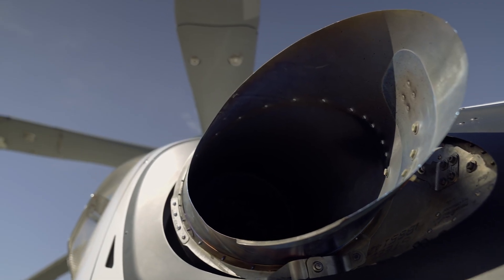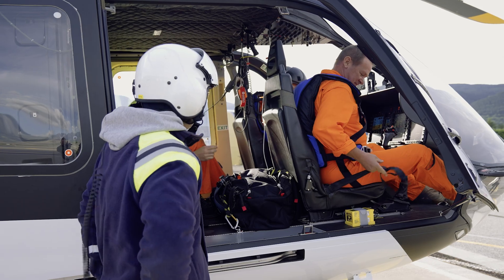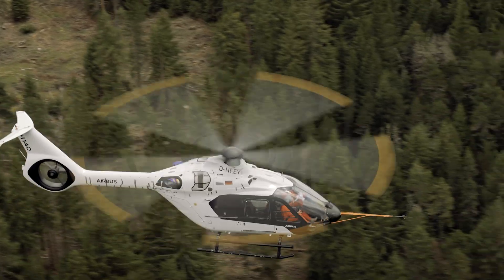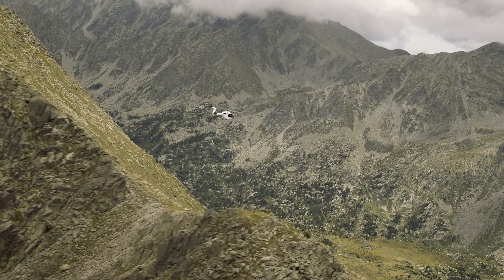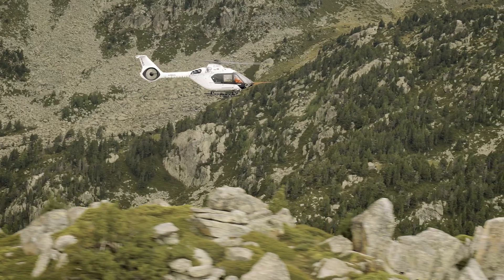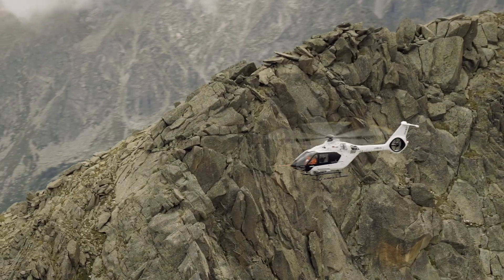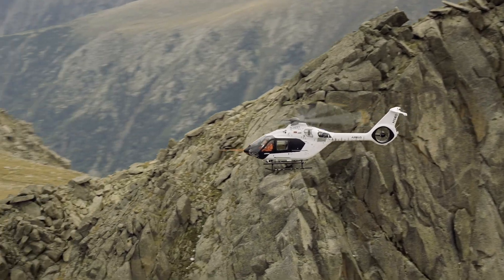H140 Hot & High Campaign with Chief Test Pilot Volker Bau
How do you tackle aviation's most extreme challenges? Join us as we go behind the scenes with Airbus Helicopters' Chief Test Pilot, Volker Bau, to get a first-hand account of the H140's "Hot & High" campaign. This summer, the Airbus H140 faced extreme conditions in the Pyrenees, flying at altitudes of over 3,048m (10,000 ft) in temperatures above 40 °C .

Volker discusses the critical role of performance in these environments and explains the technical innovations that enable the H140 to handle such demanding missions.

With 42 hours of flight time under these intense conditions, the campaign proved the helicopter’s exceptional reliability and maturity.